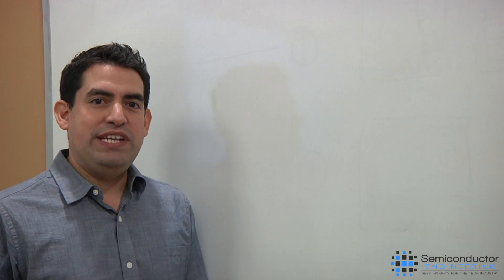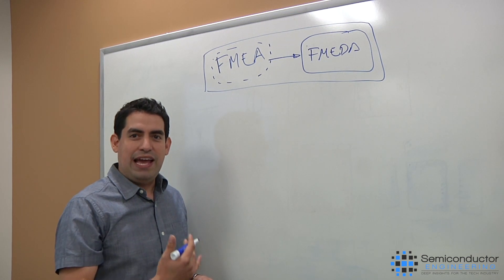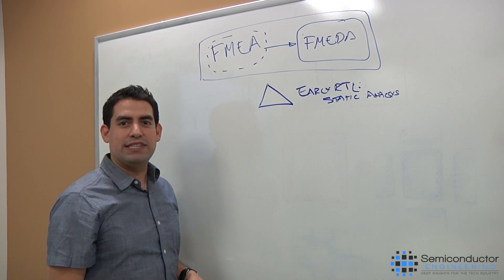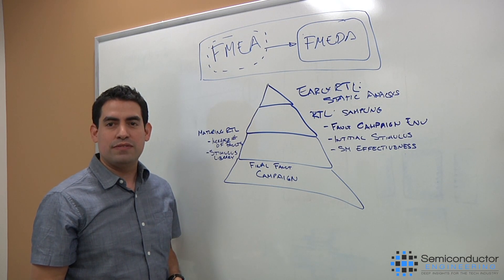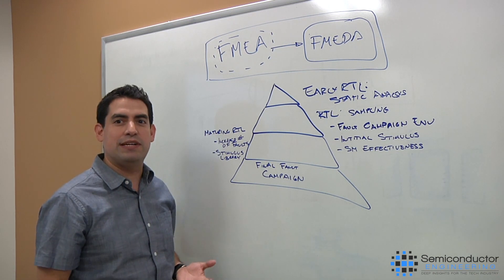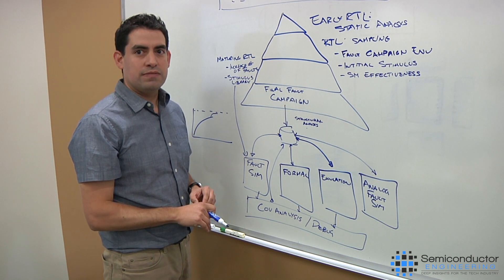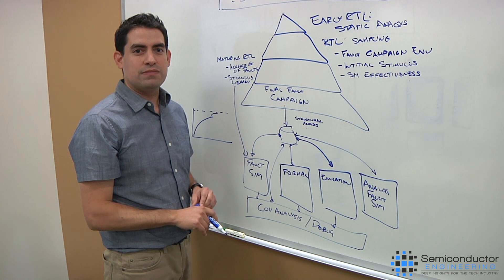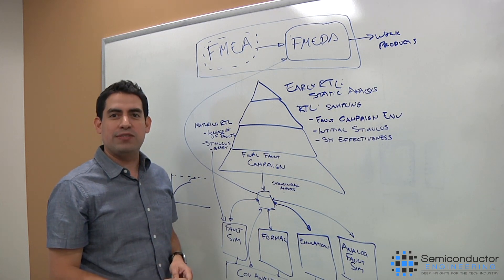Building A Safety Verification Flow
Sal Alvarez, senior manager of application engineering at Synopsys, talks with Semiconductor Engineering about safety verification, how it differs from functional verification, as well as what changes with failure mode effects analysis, and how to determine and verify the effectiveness of safety features.